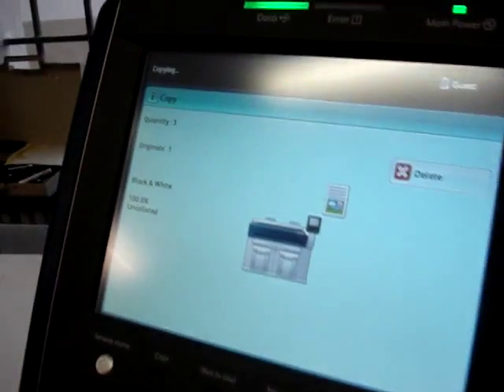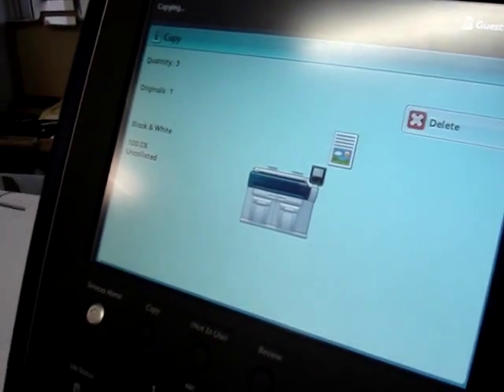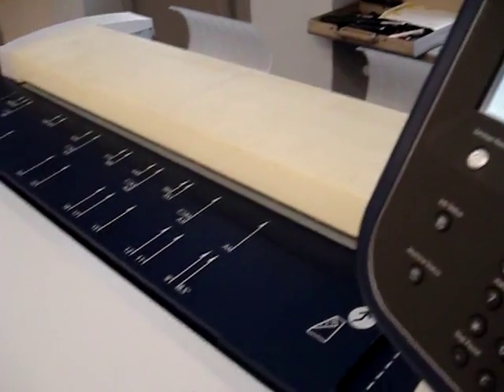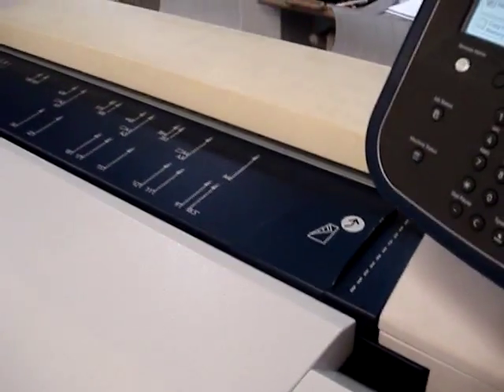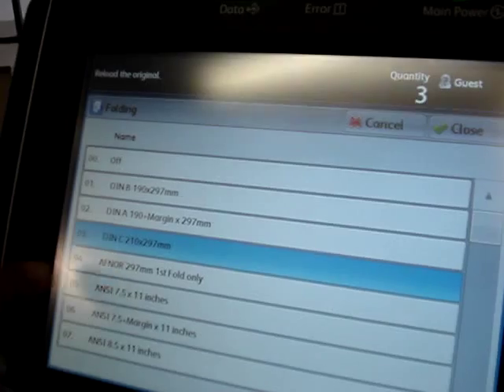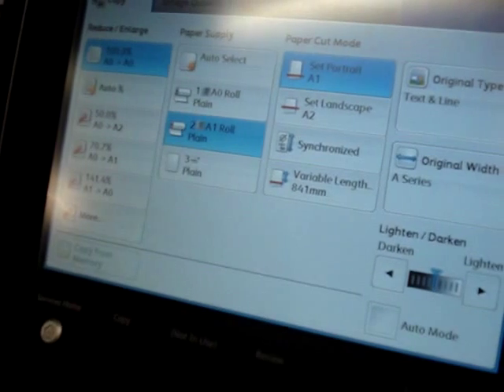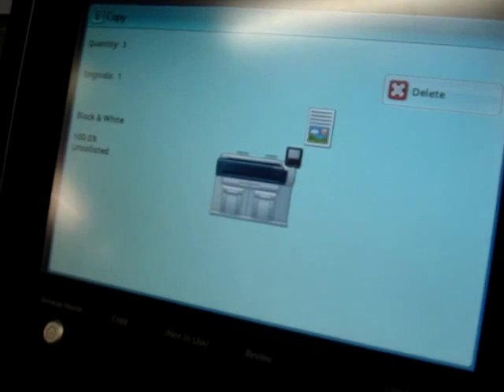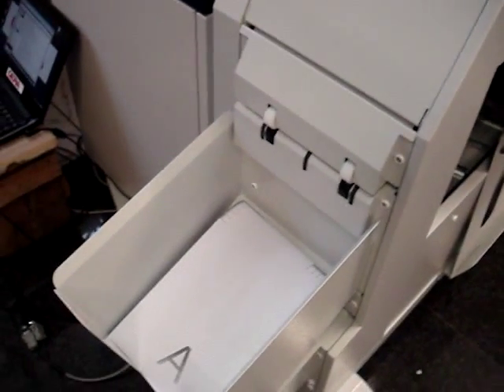Gera Butterfly Wide format Folding machine online to Xerox 6705 printer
Xerox fold machine